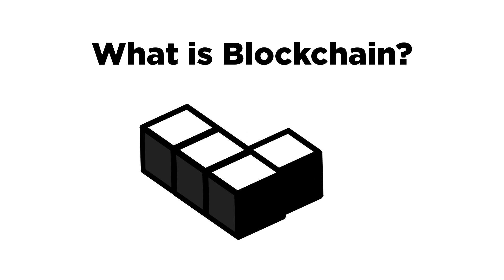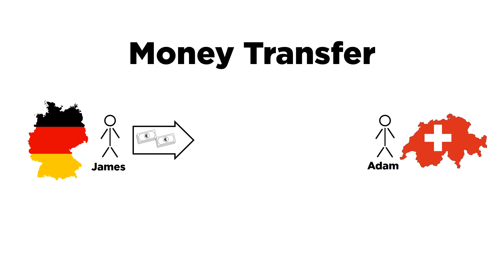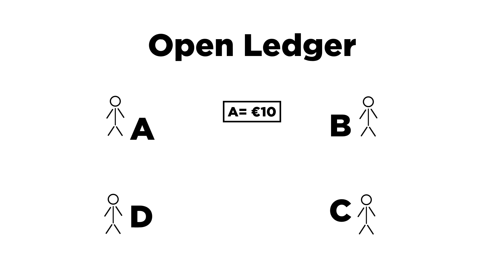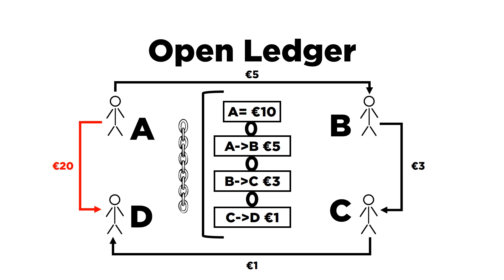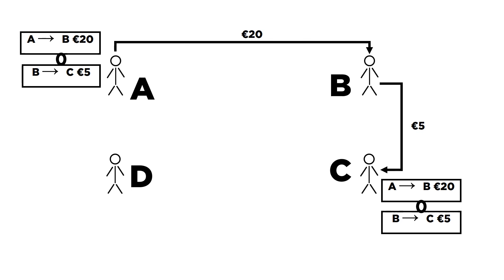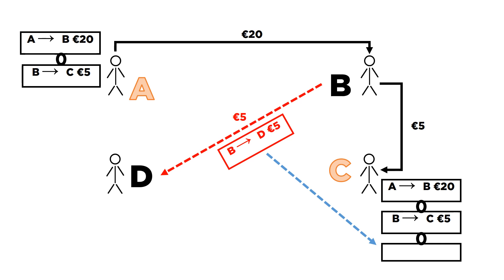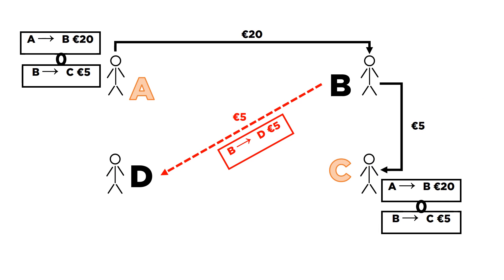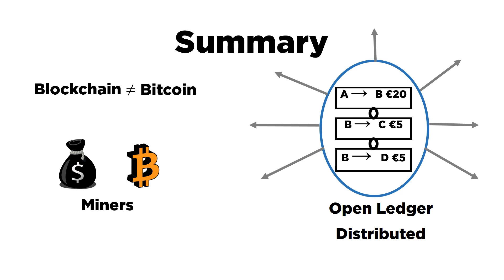What is Blockchain? | Blockchain Technology| What is Blockchain in Simple Terms?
You dont understand Bitcoin, Blockchain, Ledger, Miner (Notes)? Learn what is Blockchain?  | Blockchain Technology | What is Blockchain in Simple Terms?

Block chain is the link between business and technology.
Bitcoin and Blockchain
Bitcoin is digital currency, a currency which is digital.
Block chain, on the other hand, is the technology that enables moving bitcoin from one person to another.

Blockchain helps solve the problem of money transfer.

For example, James who lives in Germany wants to send money to Adam who lives in Switzerland. The conventional way is that a trusted third party, normally a bank, gets involved between these two persons to facilitate this transfer of money.

James contacts his bank to send money to Adam. The bank identifies Adam as the intended receiver of the money through his bank account. And the money from James bank account is transferred to Adam’s in Switzerland. And for providing this service the bank charges a fee.

This process normally takes 2 to 5 days, depending on several factors.

Blockchain, on the other hand does three things. One, it removes the third-party from money transfer. Two, the transfer takes almost no time at all. And three it is cheaper.

Let’s take a look at the function of blockchain in a little detail.

Blockchain: Under the Hood

The concept of open ledger is crucial in understanding blockchain.

Suppose there is a network of four people who want to move money from one another.

At inception, A has 10 euros. This amount along with its owner is registered in the ledger. Now A wants to send five euros to B. this transaction will be added to the current ledger as a chain.

Now person B wants to send three euros to person C. The previous process will be repeated to add this transaction to the ledger. And finally, C wants to send one euro to D. And this gets recorded the same way.

This is the concept of open ledger, and the way the transactions are linked one after another is why it is called blockchain. This chain of money transaction is open and public to everyone.

The beauty of open ledger is that everyone in the network has the same information about the flow of money and how much every individual has. Also, everyone is a party to decide whether a transaction is valid or not.

For instance, if A tries to send 20 euors to D, it will not be added to the ledger because it is not a valid transaction. Everyone in the network knows that now A has only five euros therefore, this transaction will not become a part of the chain.

The second principle of blockchain is decentralization. Right now this open ledger seems centralized. To change this, blockchain provides a distributed ledger. It takes the centralized open ledger and distributes it.

So anyone in the network can have the copy of the ledger, and this eliminates the need for a centralized trusted entity. But this also creates a problem; if anyone can have the copy of the ledger then to maintain the accuracy all the copies need to be exactly the same. Any change occurring in the open ledger needs to be recorded at the same time in all copies that the network participants possess.

The ledger is distributed across various nodes (a node is just a unit in a network). For simplicity you can think of a node as one person, in a network or many people.

Let’s see how this distributed ledger gets synchronized.

Suppose B wants to send 5euros to D. To do that B will publicly broadcast his intention to the entire network. And everyone in the network will immediately see that B wants to send 5euors to D. But this transaction is not valid yet.

Before we go any further we must understand the concept of ‘miners’. Miners are special nodes (or people) that can hold the ledger. Let’s assume that C and A are miners.

Now this gets interesting because the way a transaction is validated is based on a competition. When A and C observe an invalid transaction, they will both compete to validate it and add it to the ledger first.

The miner who wins this race, gets a financial reward.

Let’s understand what it takes to win this race.
A miner needs to do two things. First, he needs to validate the transaction. This is easy, because the ledger is open and anyone can calculate whether a person has enough funds to make that transaction.
The second part is difficult, where the miner needs to find a key that enables him to actually add the new transaction to the ledger chain.

How does a miner find the key?

Well, he needs to invest computational power and time to find the key because it’s found through a random search.